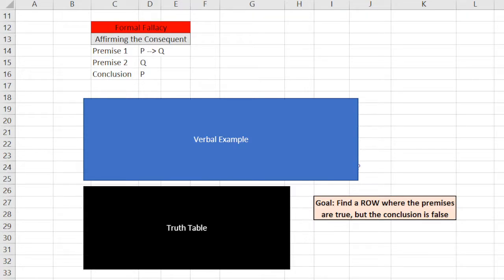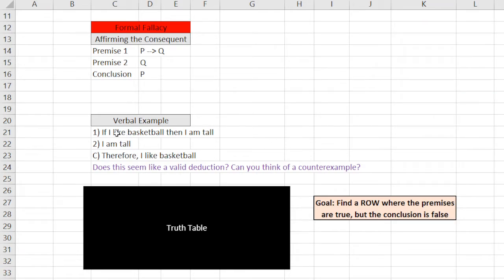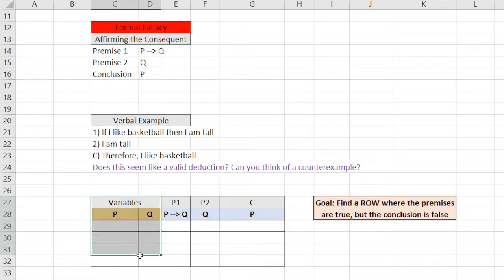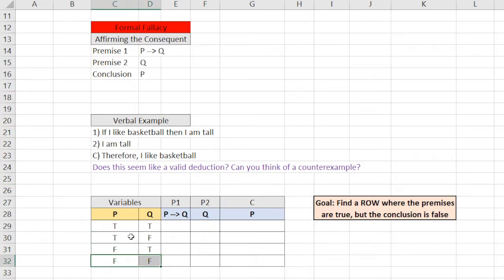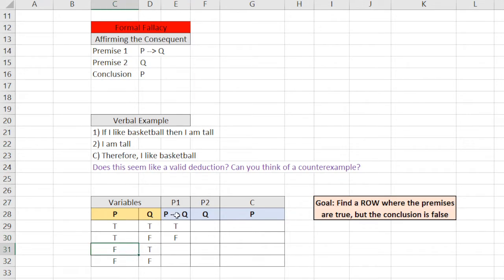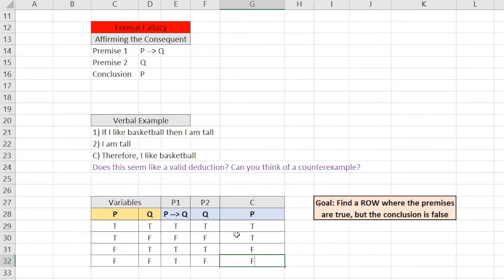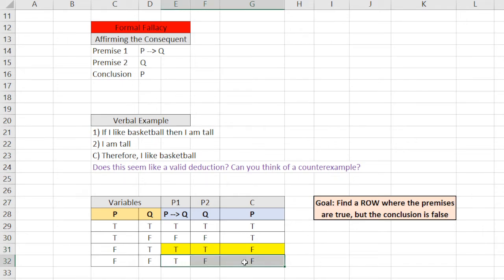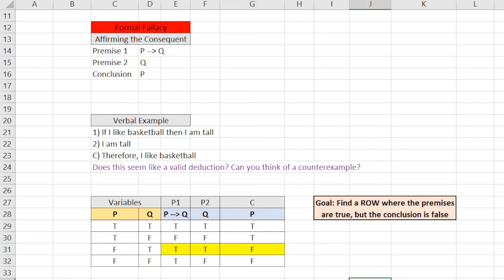Affirming the Consequent | Truth Table Proof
This video is about the formal fallacy of Affirming the Consequent. The goal of this video is to show why it is a fallacy and how to understand the structure of this logical error.